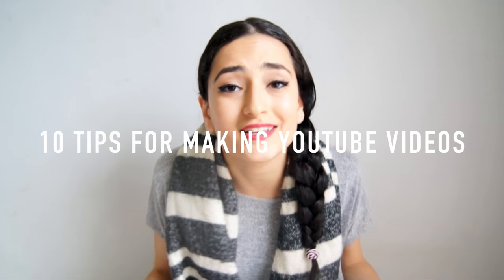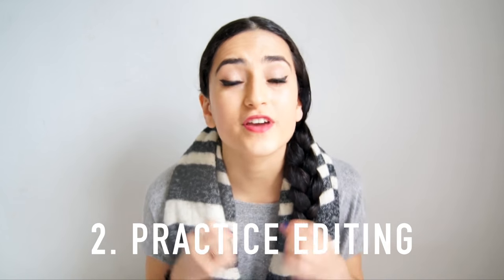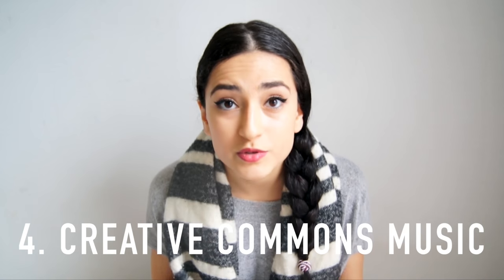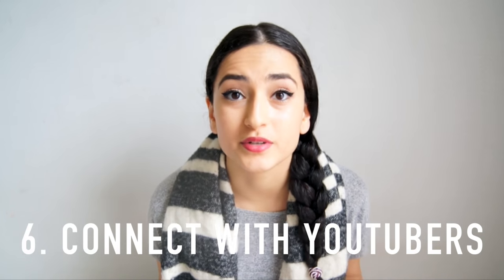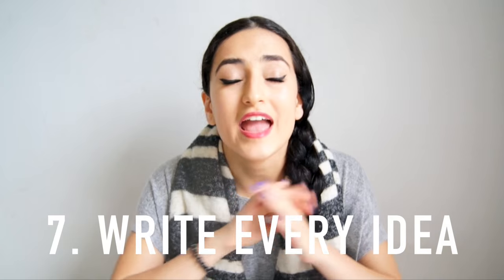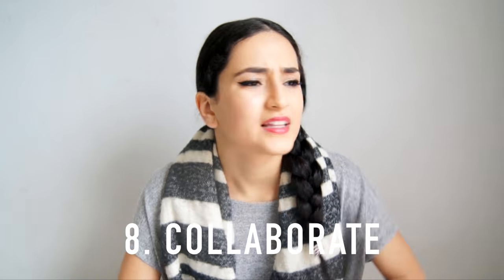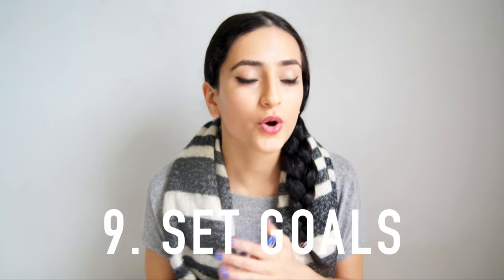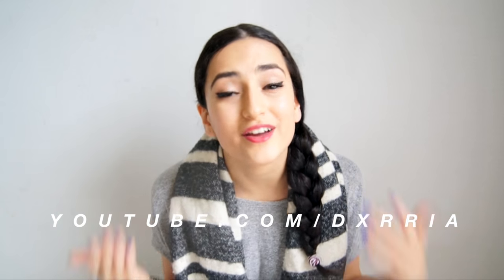10 Tips for Making Youtube Videos ft. DARIA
- Add Me On Snapchat: DariaAzizian